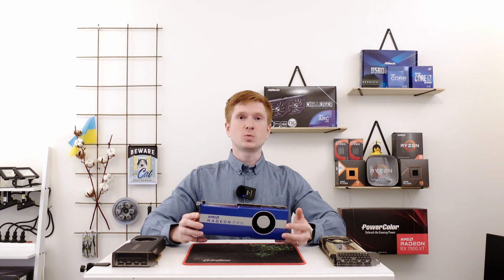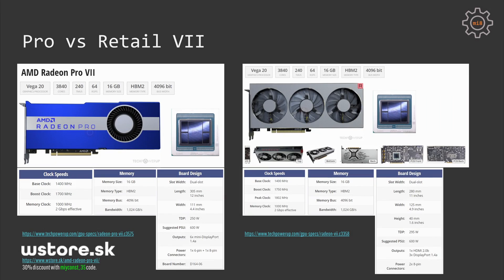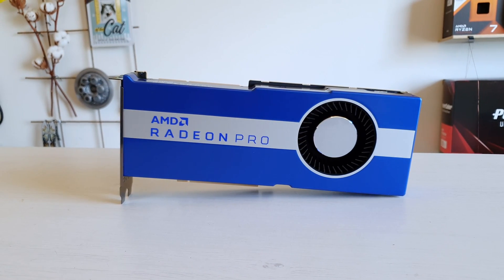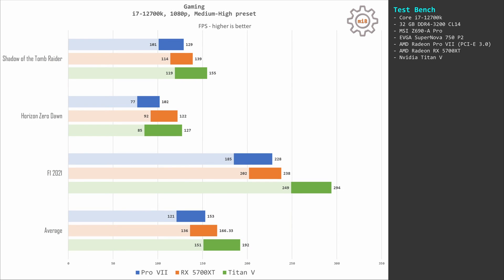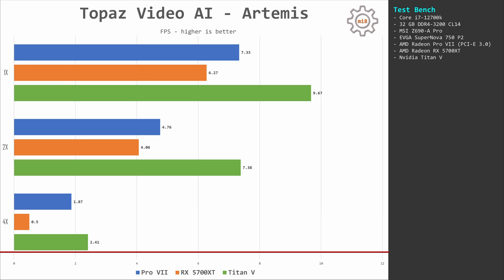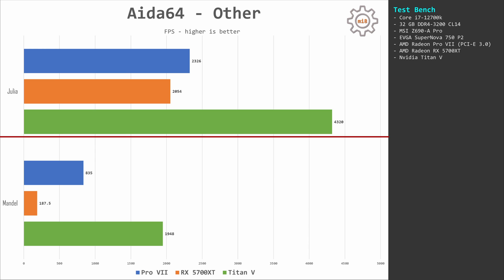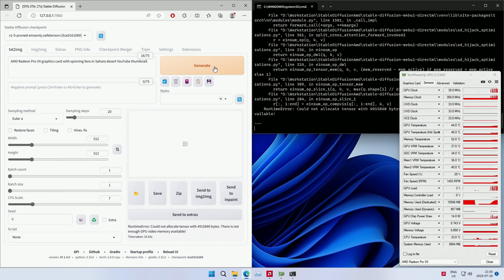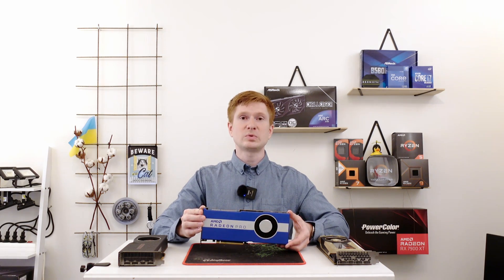🇬🇧 Comparing Radeon Pro VII with RX 5700XT and Titan V | unlocking overclocking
00:00 Welcome to Miyconst Hardware
01:41 wstore.sk discount
02:03 Technical specification
03:02 Drivers and overclocking
04:11 Overclocking issues
04:57 Monitor issues when overclocked
05:31 3D Mark
06:08 Gaming performance
06:33 PugetBench DaVinci Resolve
07:20 Topaz Video AI
08:11 Aida64 - FLOPS
08:38 Aida64 - IOPS
09:22 Aida64 - Hash
09:57 Aida64 - Julia & Mandel
10:24 Power consumption
11:15 Detected issues
12:33 Conclusion
13:34 Graphene thermal pad

35% for all items in the store with miyconst_35 code

My Ukrainian partner:
- Alex Povzun